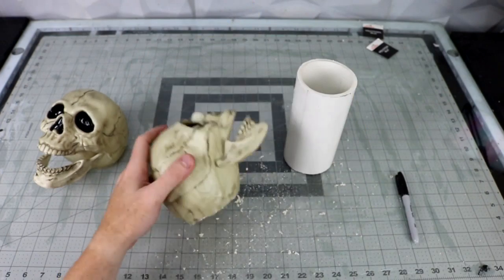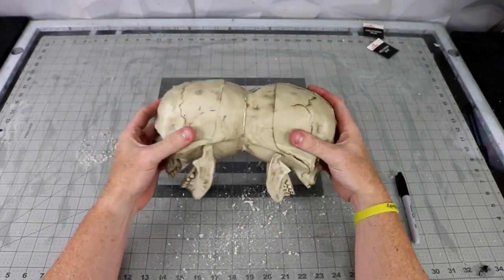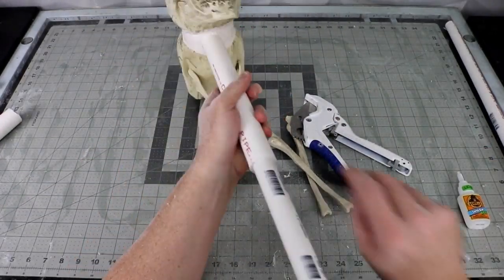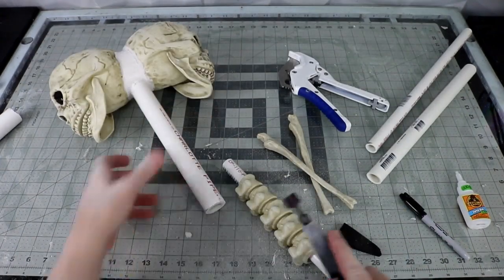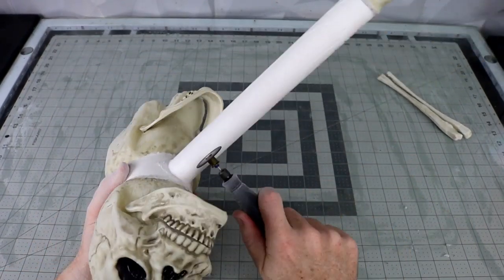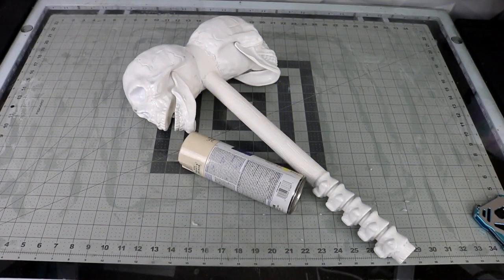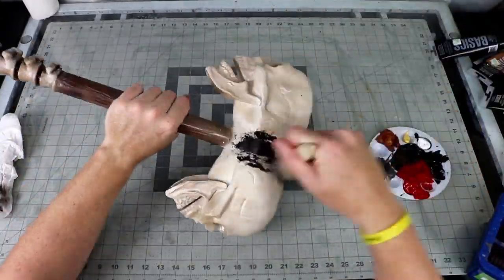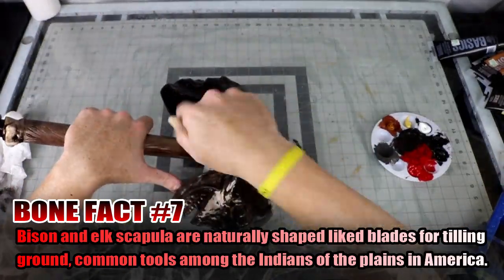Making a Custom Caveman Skull Warhammer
With Halloween once again close upon us I decided to take some cheap Walmart bone decorations and turn them into a super cool, custom melee weapon. In this build I show you how to make a caveman style skull warhammer. Sorry my brain is full of weird ideas and what better place to share them than here. I made mine using 2 plastic skulls, some plastic bones, faux fur, strips of a t shirt, faux suede, and 1 inch, 3/4 inch and 1/2 inch PVC pipes. You make also need super glue, hot glue, spray paint, acrylic paint, a dremel with various bits and a respirator with faceshield for protection.